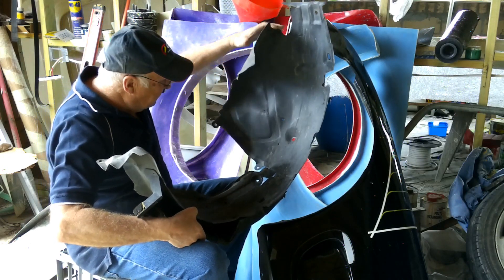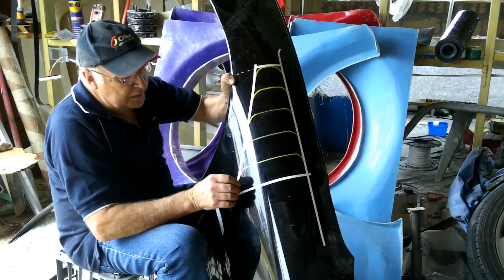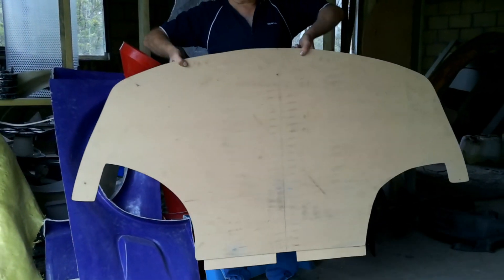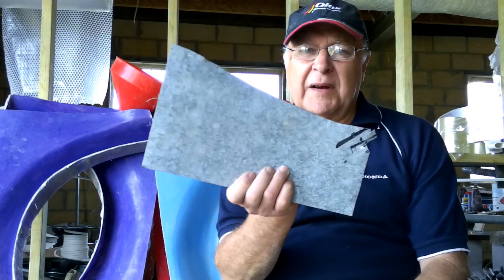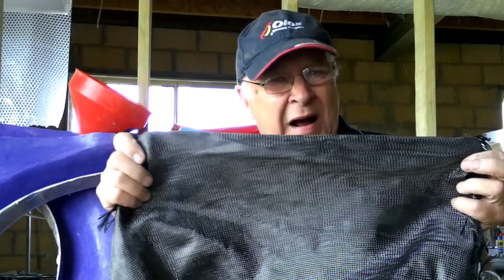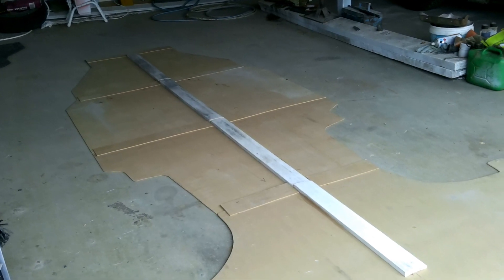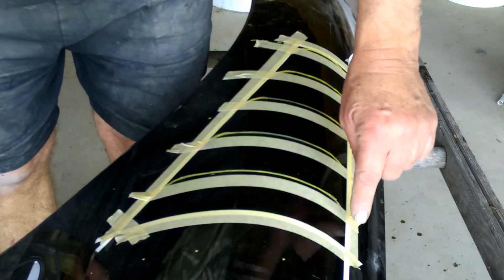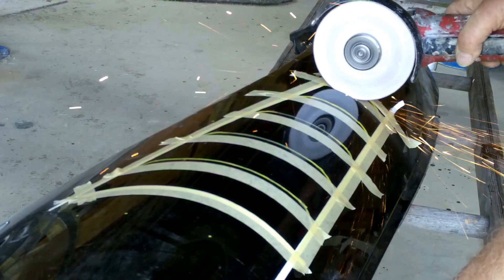How to Make a Race Car Aero Kit - Part A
Redline Racing Australia's Fiberglass Tutorial 19A